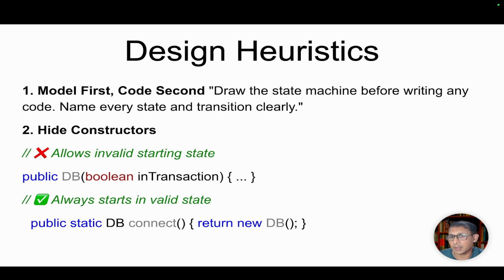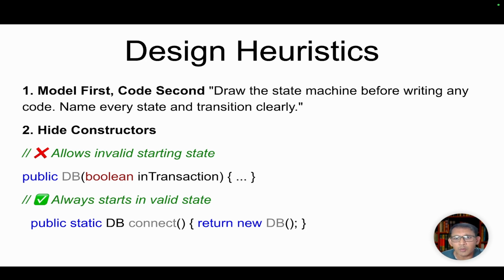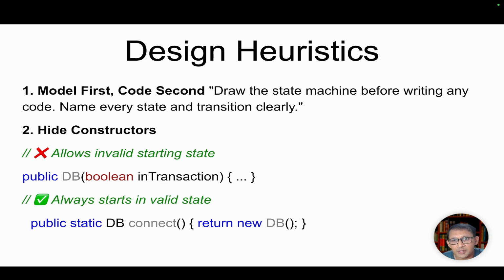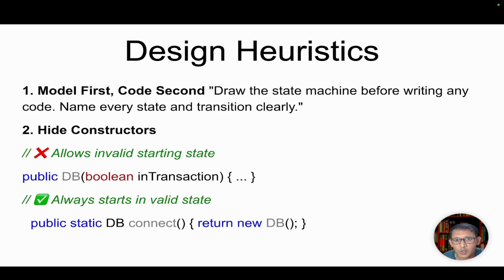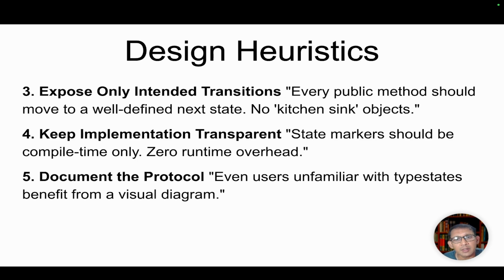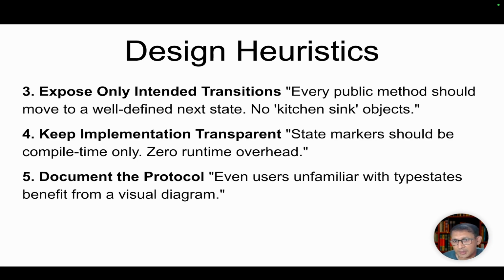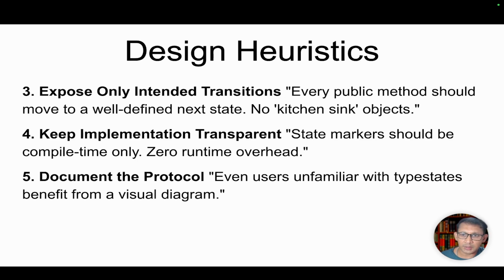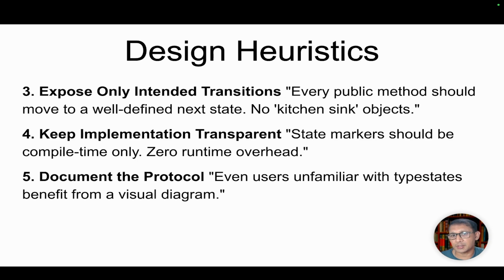Lecture30 Method Call Protocol 5